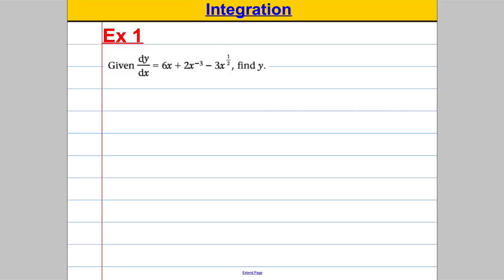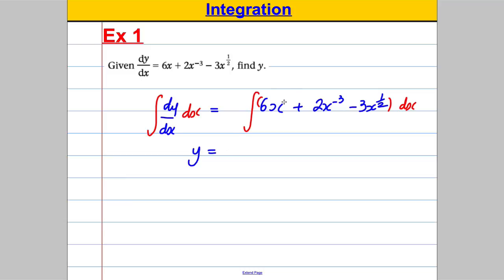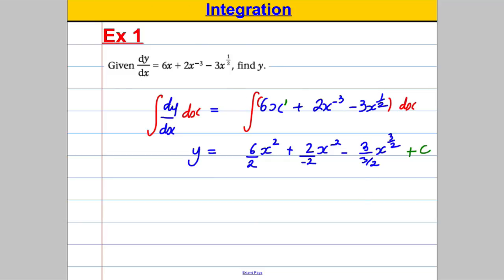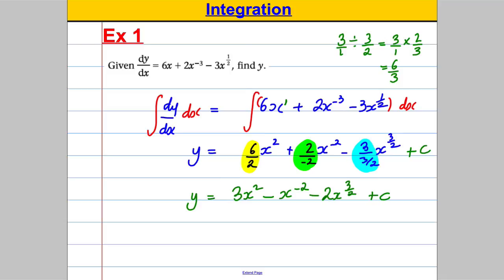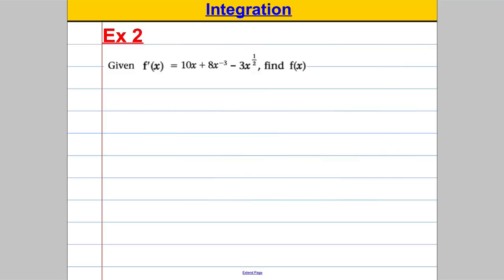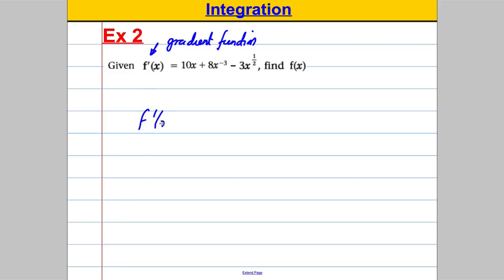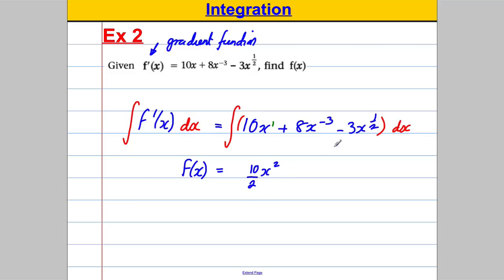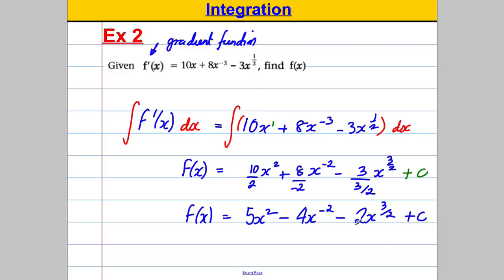C1 Integration (3)